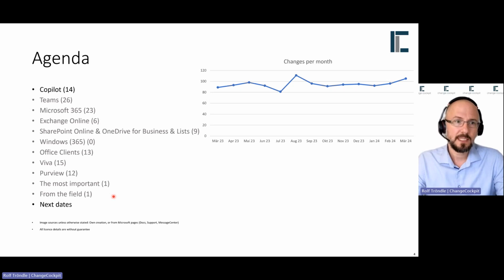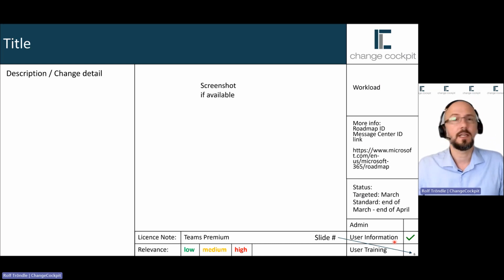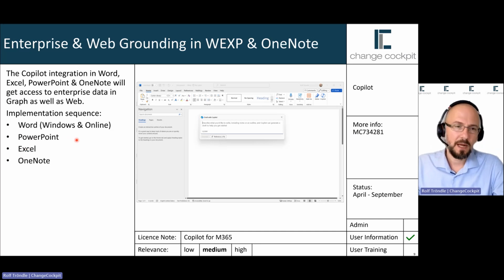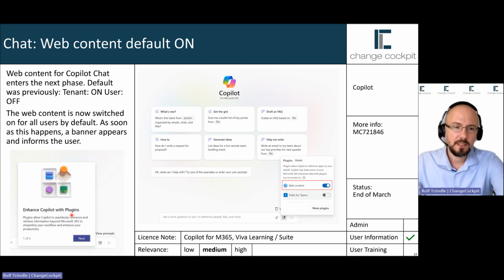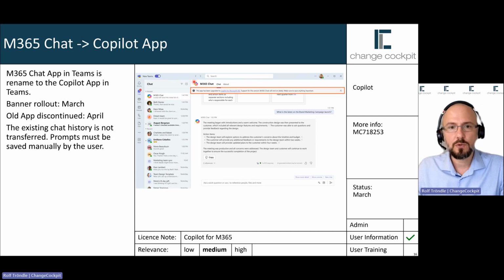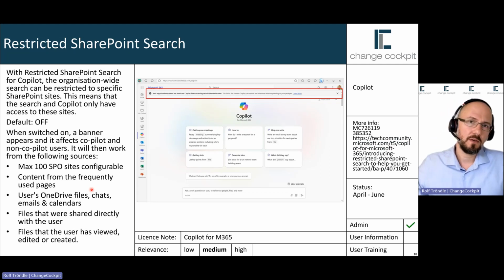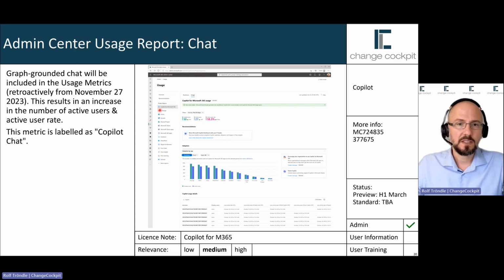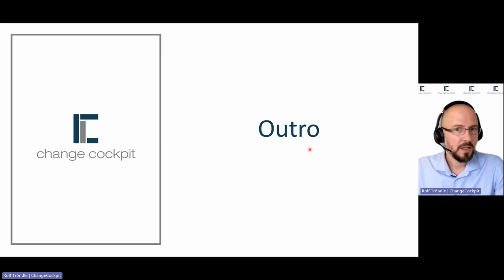ChangeCockpit March 2024 Copilot Edition EN